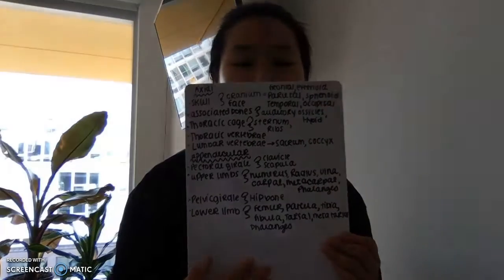Module 4: Skeleton Visual of Bones